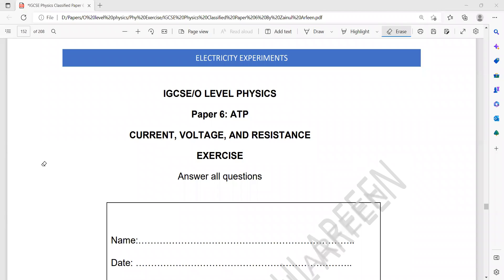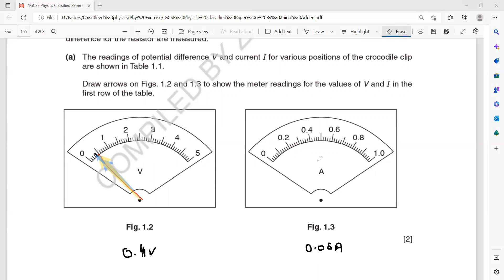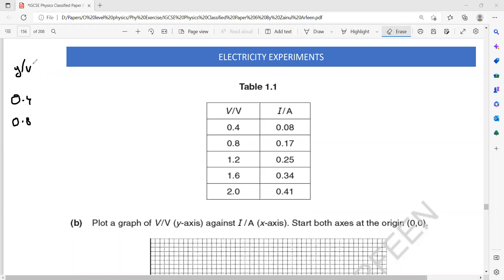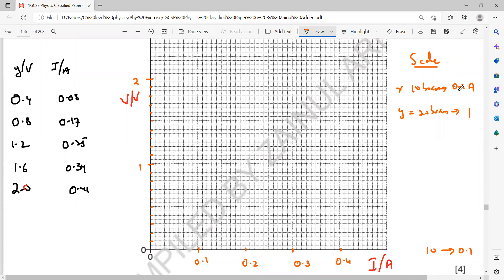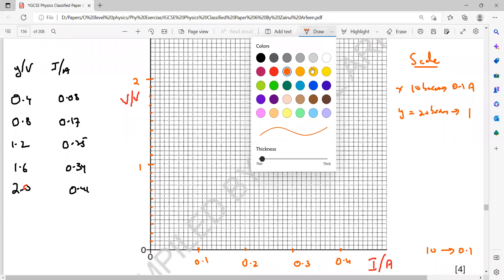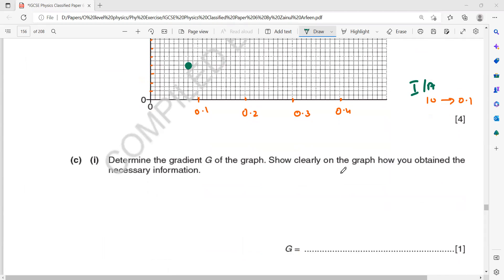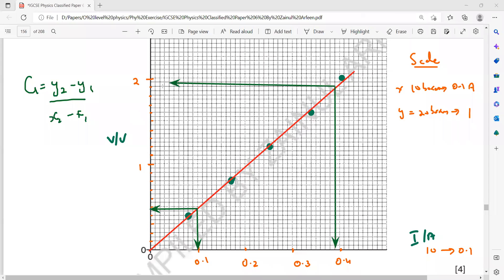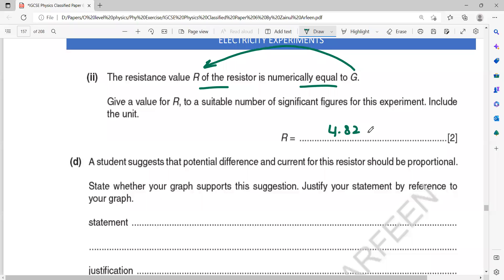Voltage Current and Resistance Experiments Question 1 Alternate to practicals IGCSE Physics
Voltage Current and Resistance